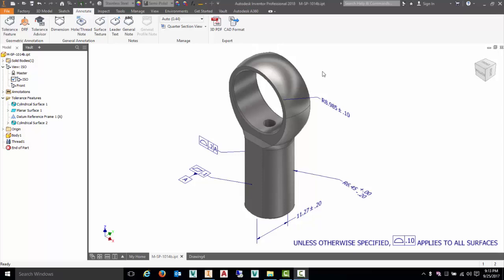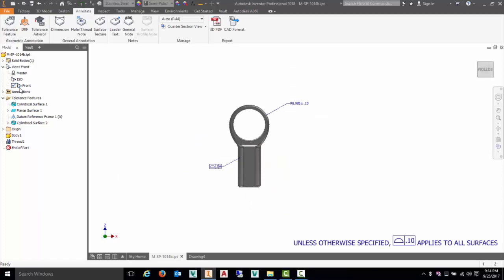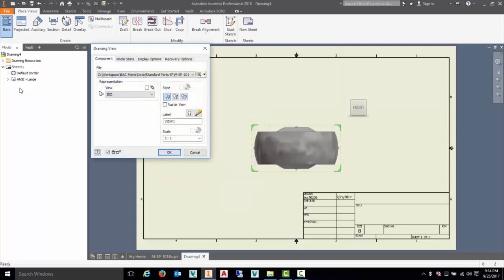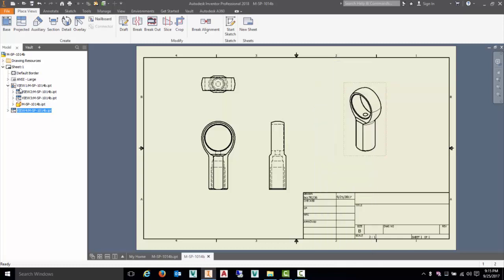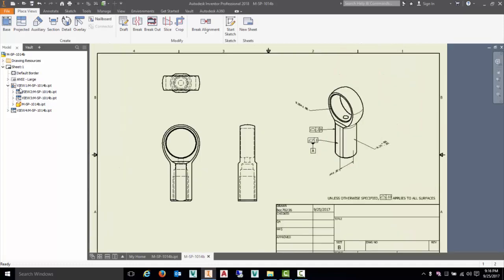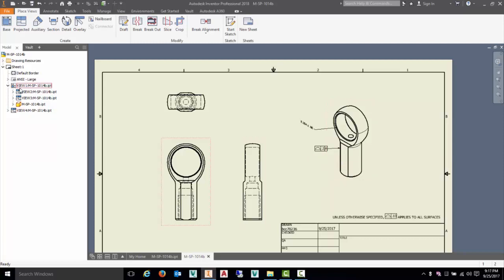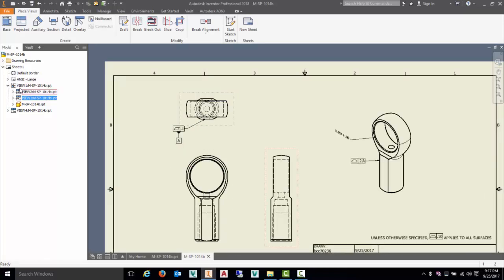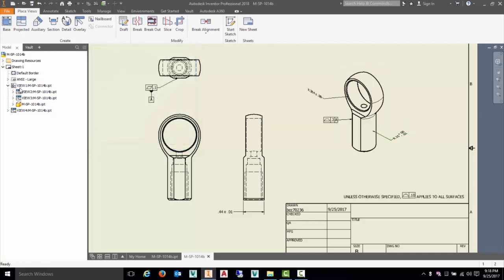Inventor Detailing Model Annotations